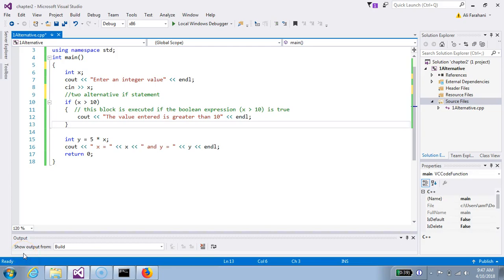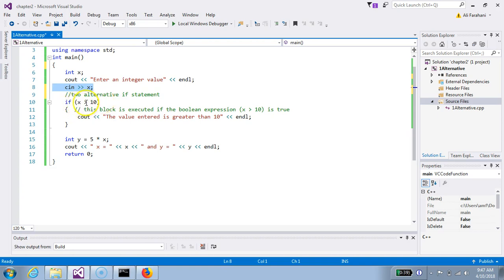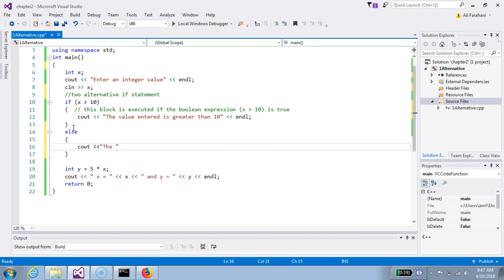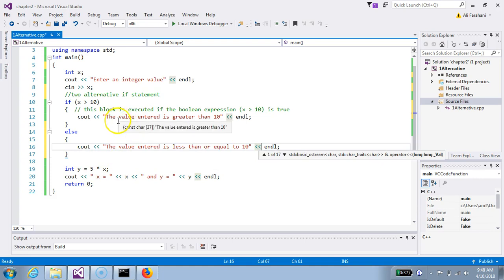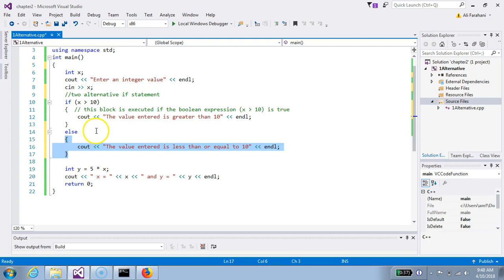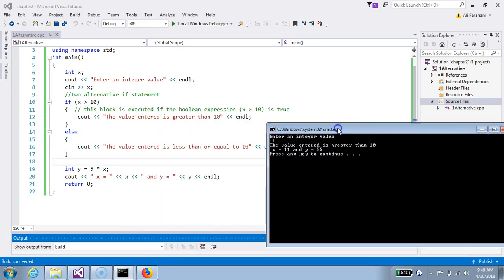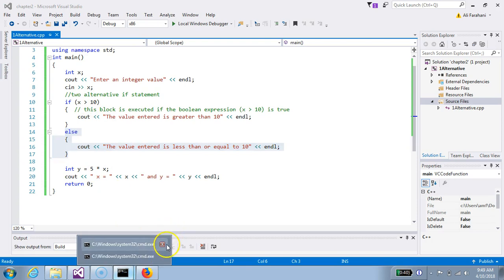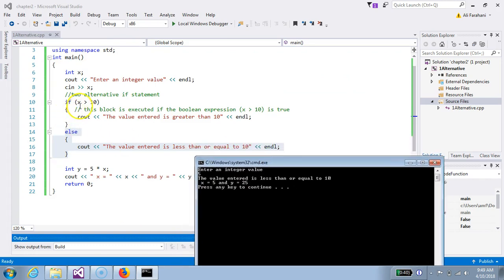twoAlternative if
Two alternative if statement